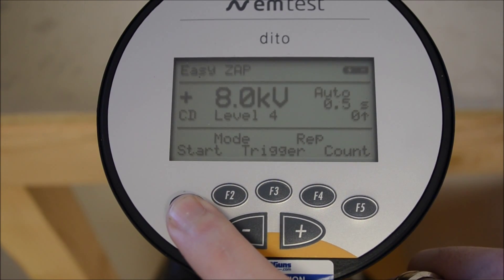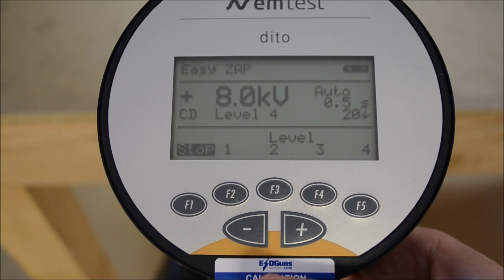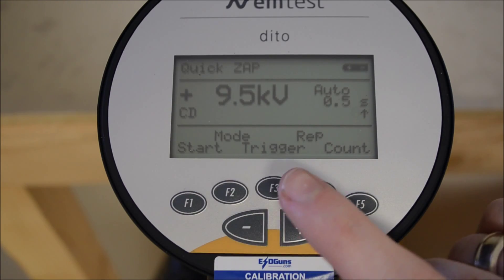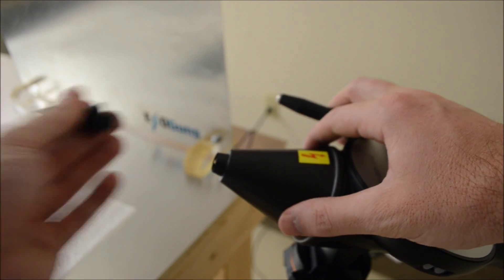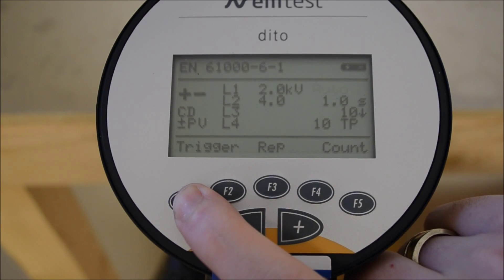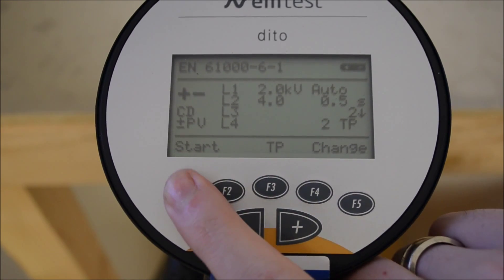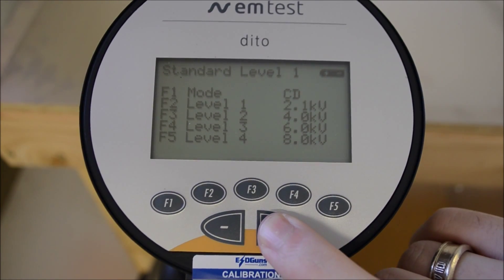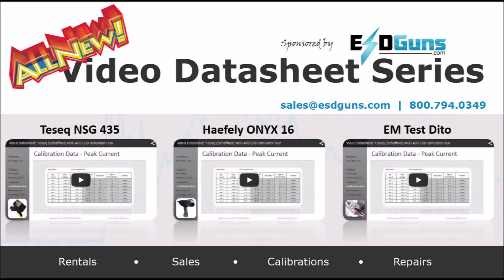How-to-Video: EM Test Dito 16kV ESD Gun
View step by step instructions on the programming and operation of the EM Test Dito handheld ESD generator. If you are interested in a video on the esd.control software please post a message below.